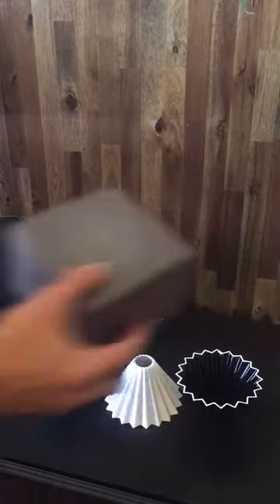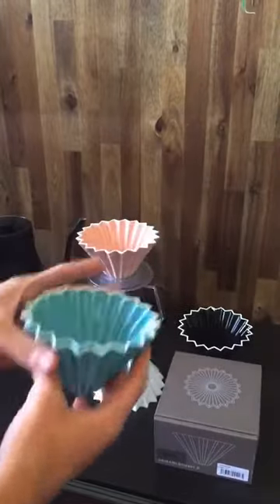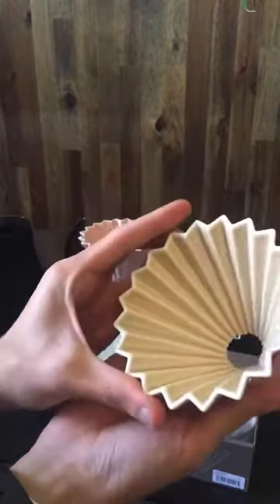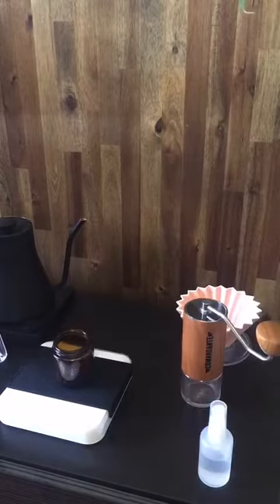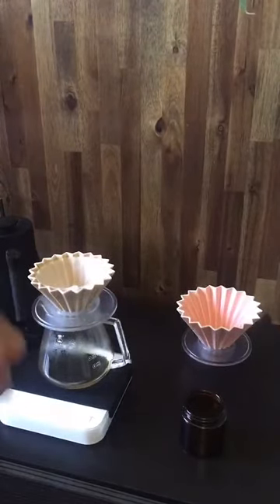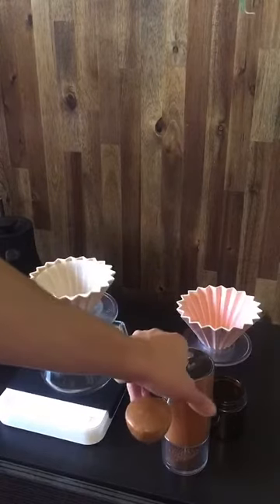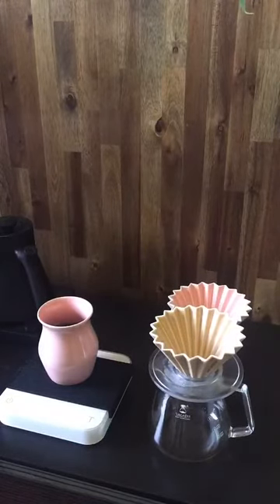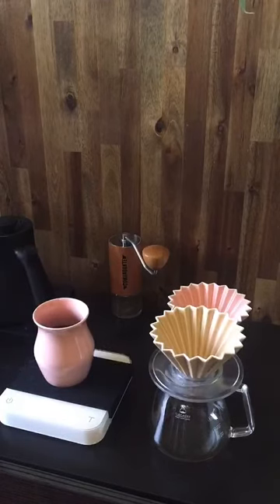Origami Dripper unboxing and brew - (Livestream) Podcast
In this video we unbox and brew a new Origami Dripper small (1-2 Cup) Matte Beige

 Livestream recorded from 21/11/2021